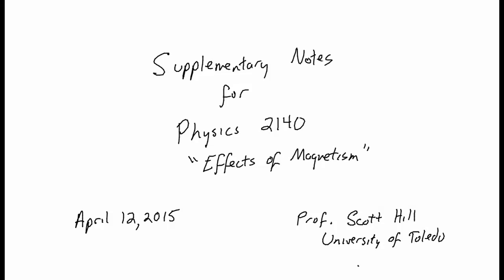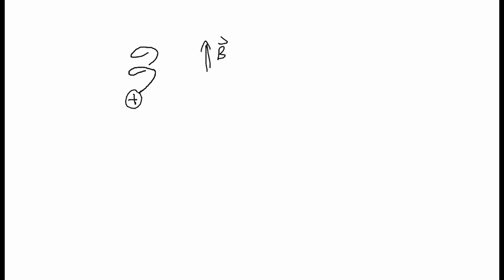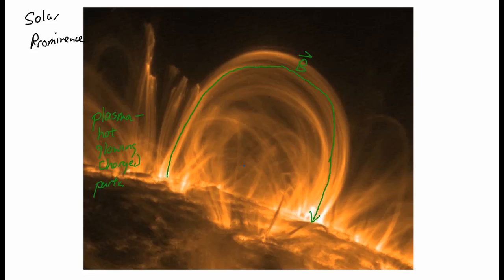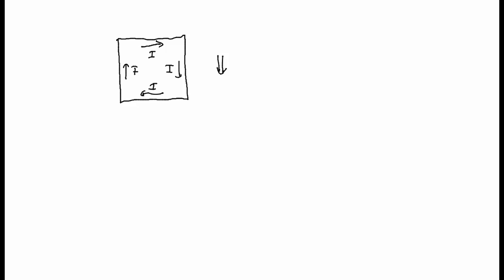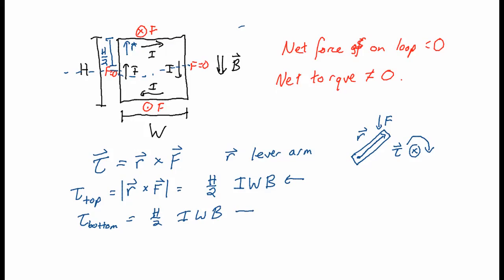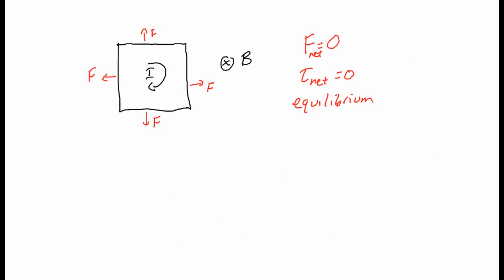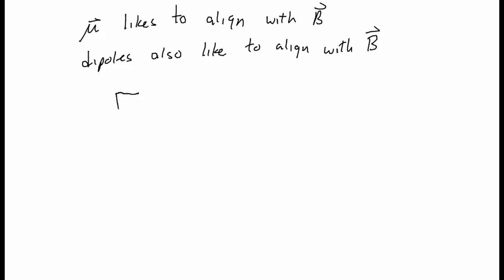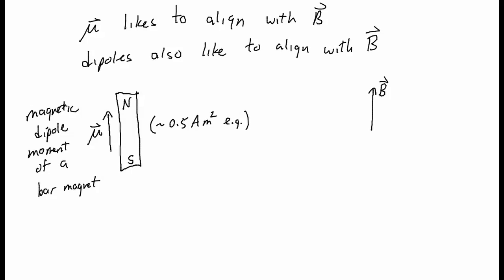Video Lecture #4: Effects of the Magnetic Field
This video extends two different discussions from our lecture on the effects of the magnetic field.  First, we discuss how a charge moving in a magnetic field can take a helical path, and how that can allow us to see solar flares (and how the Earth protects us from them).  Second, we calculate the torque that a magnetic field exerts on a current loop, and come up with the definition of the magnetic dipole moment.